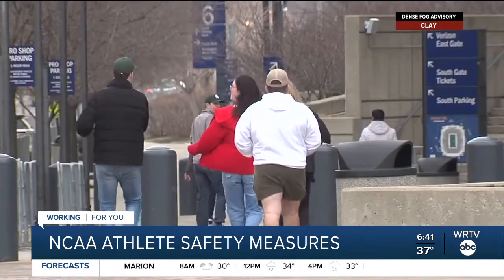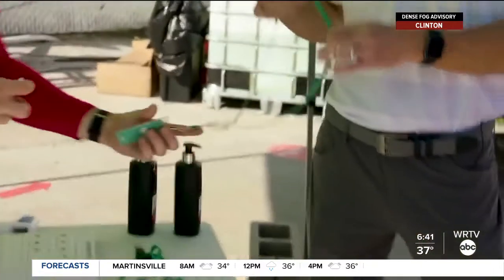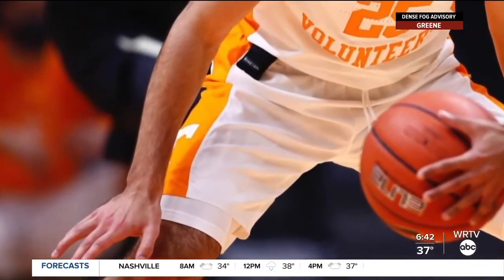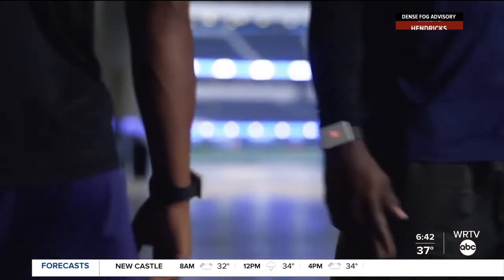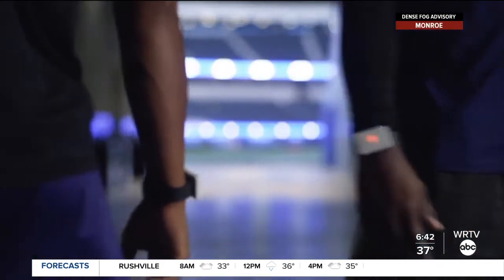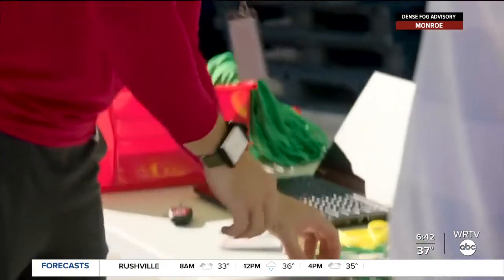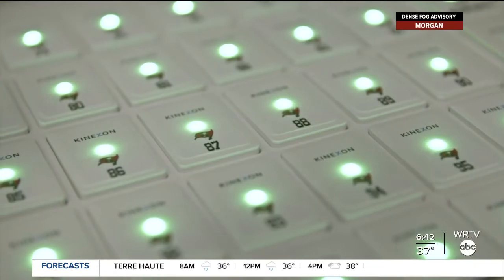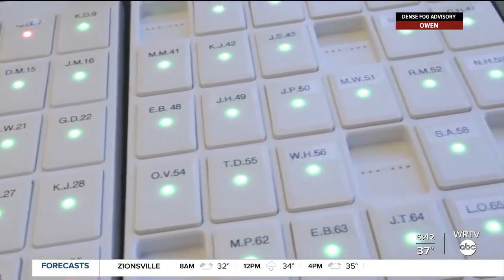NCAA athlete safety measures implemented in Indianapolis for March Madness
There are extensive protocols in place to prevent a COVID-19 outbreak in downtown Indianapolis during March Madness.